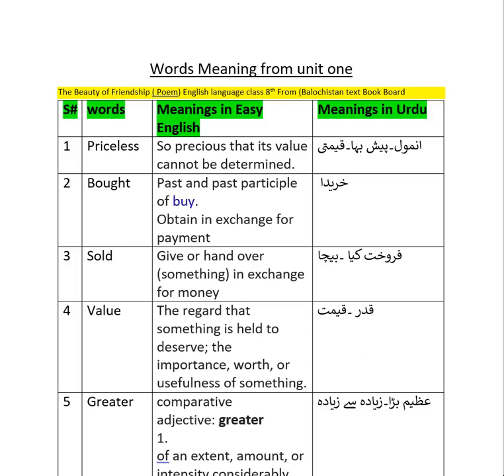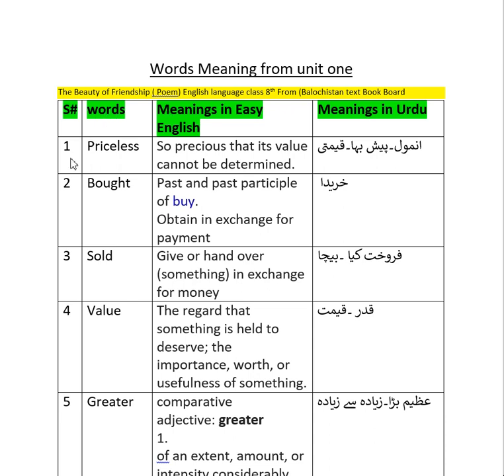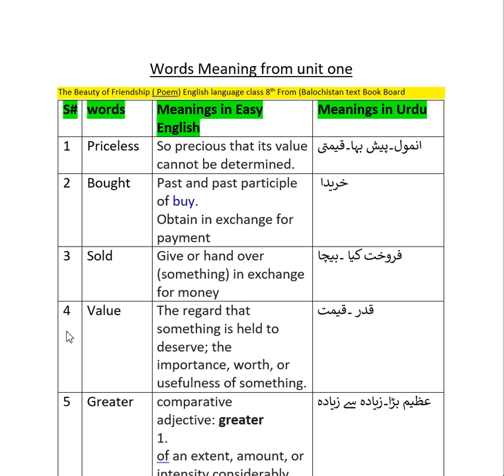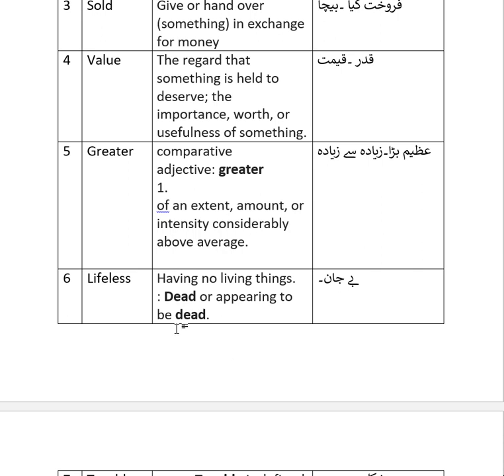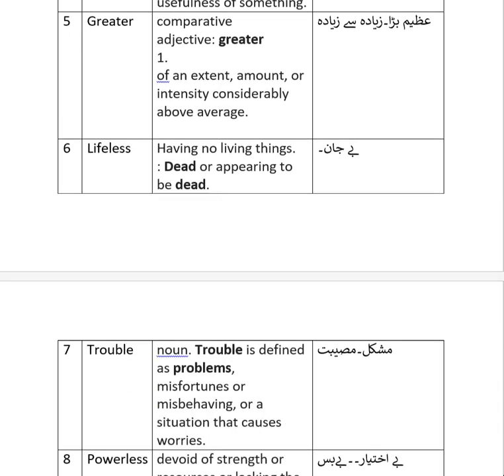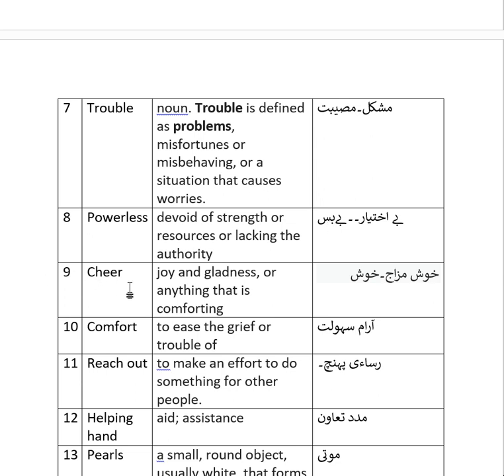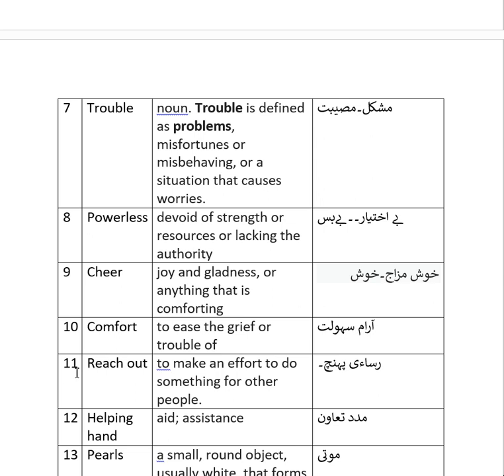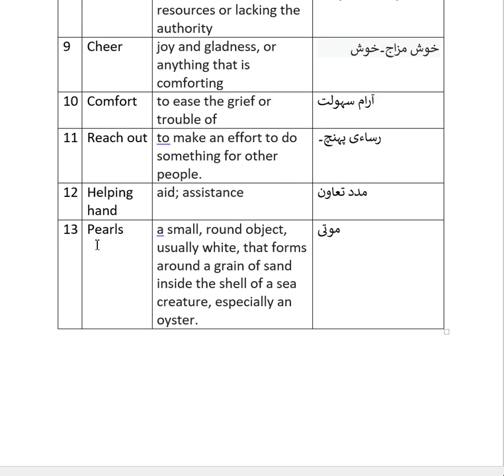Word meanings, unit1, the beauty of friendship, grade 8, Balochistan textbook board Quetta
This lesson is from the book 'English language for grade 8', Unit 1, The Beauty of Friendship, activity: Comprehension. Children will learn new words after watching this lesson as Hamza Anwar presents them. After completing this chapter, children would recognize poetry as a kind of literature, restate the message in simple prose, tell and write the main idea, theme, and summary of the poem, give a personal response with justification about the poem, paragraph the stanzas, use the dictionary to locate guide words, use similes and metaphors, identify and pronounce in minimal pairs common problem consonants, use collective nouns, differentiate between, and demonstrate the use of the material and abstract nouns and agree or disagree partially